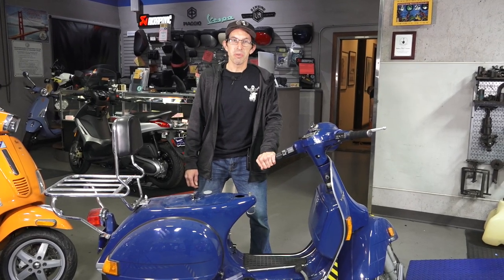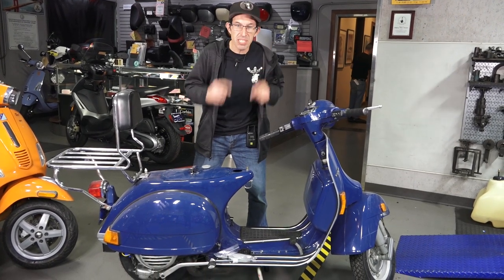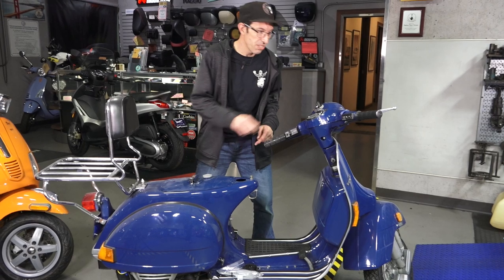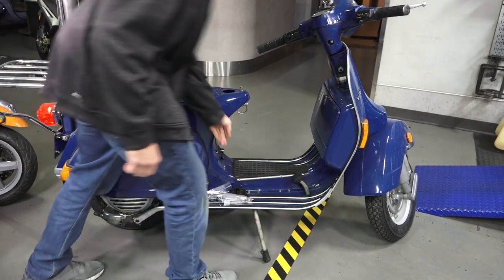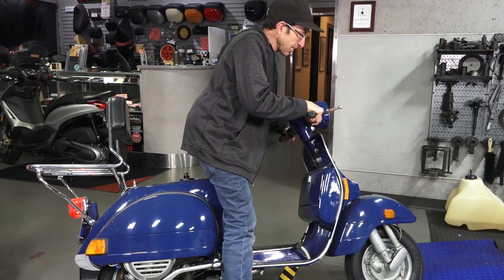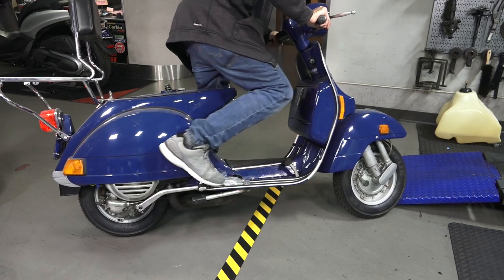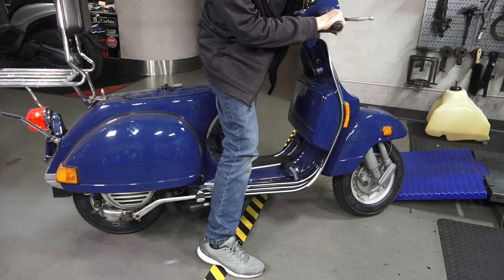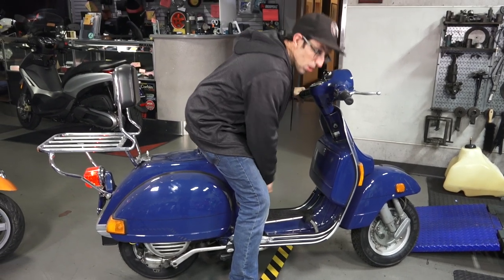Robot Floods this (formerly) Frist Kick Vespa P200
Don't make rookie mistakes!